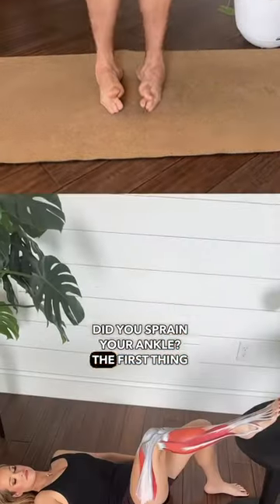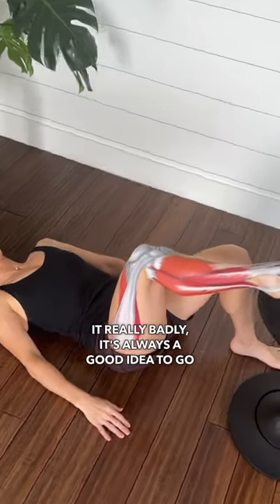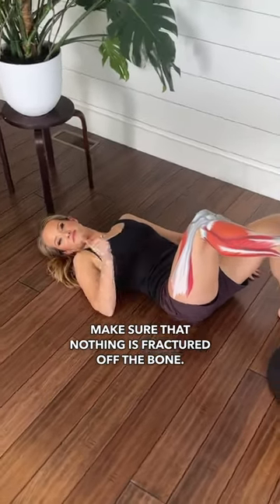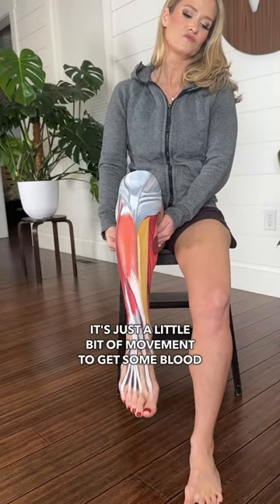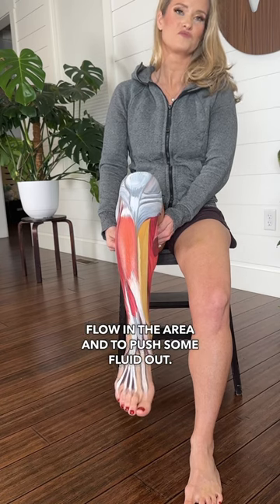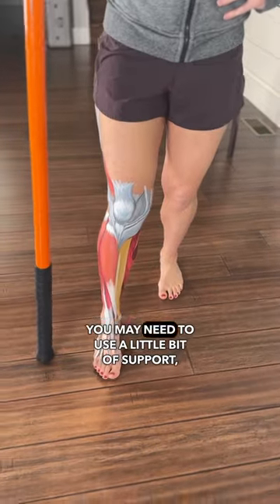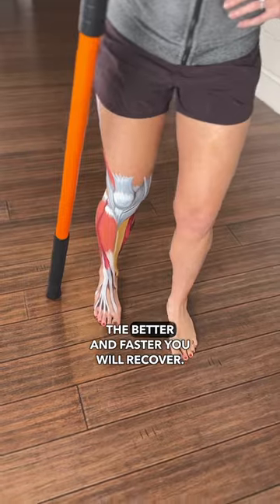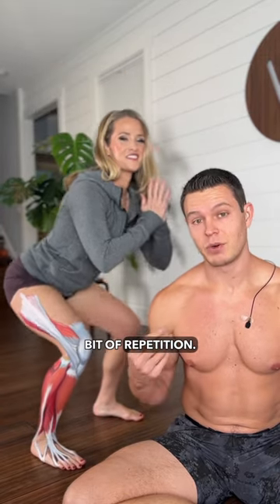What to do when you sprain your ankle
Need more foot or ankle help? Start with our FREE foot and ankle series

There’s an EPIC discount for barefoot shoe brands in there, too!

If you're dealing with an ankle sprain and wondering what to do about it- here's a general guideline. This doesn't substitute you using common sense or seeking medical care. I wish we could say that you can prevent injuries for all eternity, but the truth is that they will happen. We can work to reduce their chances (strengthening and mobility training) and reduce their severity by being stronger, but injuries will happen nonetheless. Usually, when we least expect them.